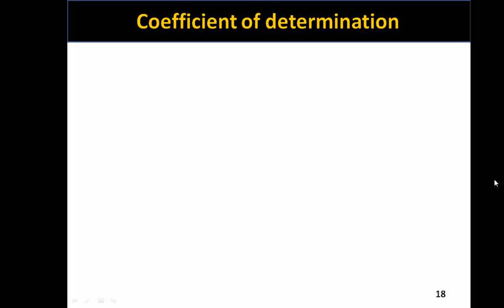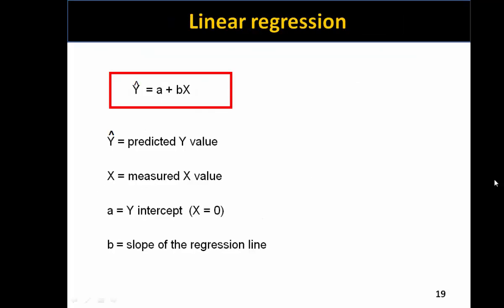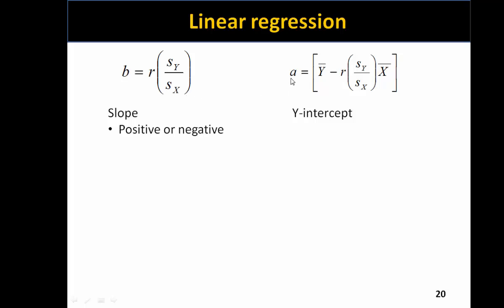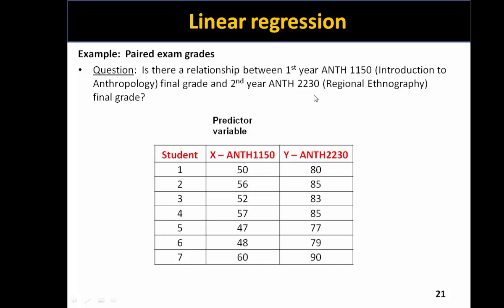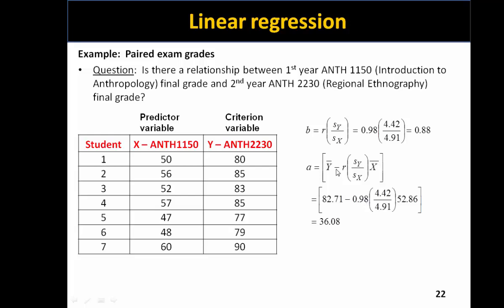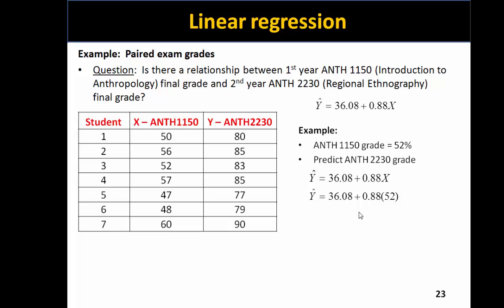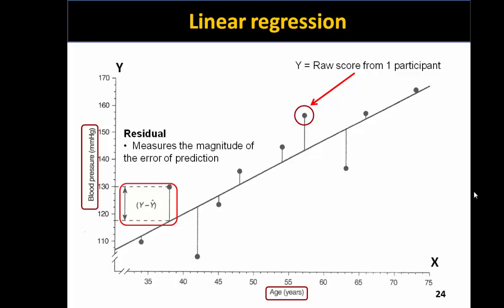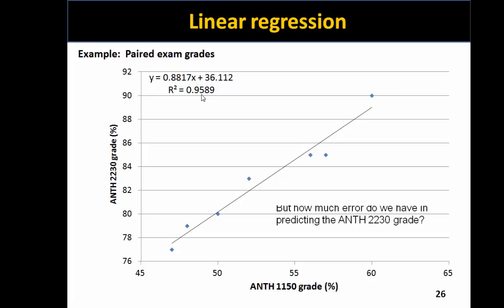UNIT 4 Measures of association Part 4